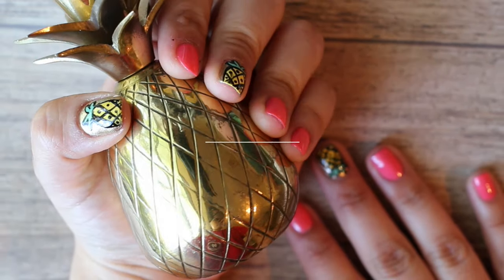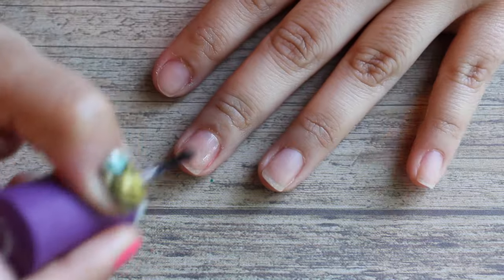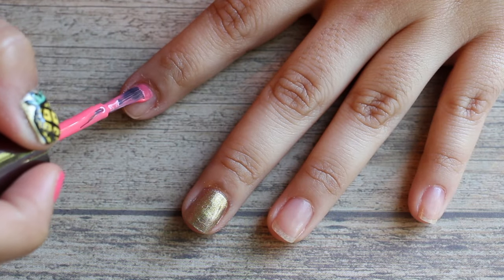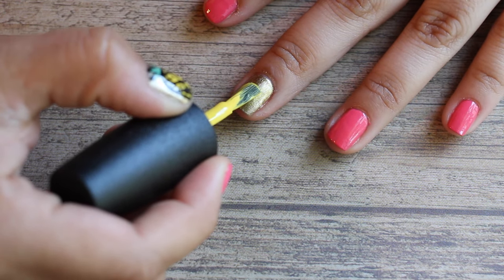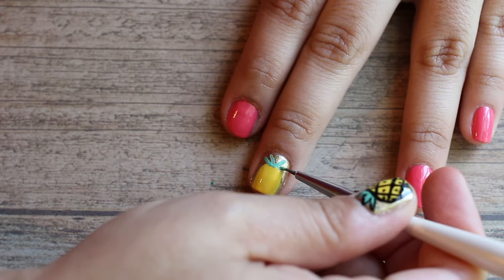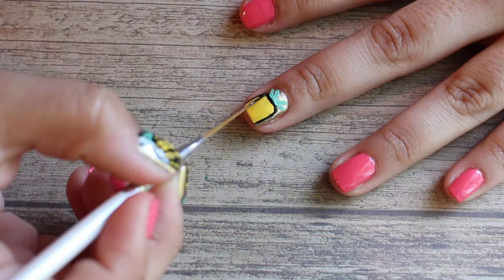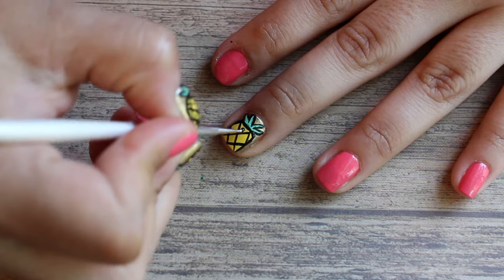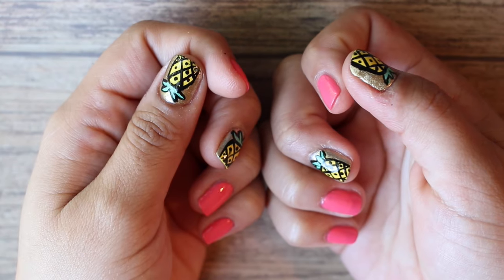Pretty Pineapple Nails | Nail Art Tutorial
↓OPEN FOR MORE INFO↓  I got a request to do a pineapple nail art tutorial! These nails are perfect for spring and summer. Pineapples are EVERYWHERE! And of course my vintage brass pineapple had to make an appearance in this video!

Leave your video requests in the COMMENTS below! If you have any questions I would love to answer them! See yall in my next video!

-xoxo

Products Mentioned:
Orly Bonder Base
Seche Vite Top Coat
Sally Hansen Xtreme Wear – Coral Reef
Orly – Luxe
OPI – I Just Cant Cope-acabana
Essie – First Timer
Sinful Colors – Black on Black
Bundle Monster nail art set

About my channel: I'm Morgan and I started this Youtube channel for fun! I LOVE makeup, shopping, home decor, all things vintage, and diy projects! And I love watching Youtube videos! I will be doing all sorts of videos on this channel (tutorials, hauls, reviews, and other fun stuff I can think of) I hope you subscribe; I would love to have you here!